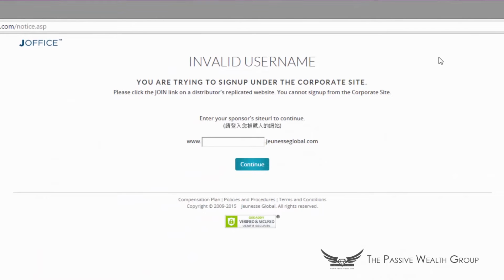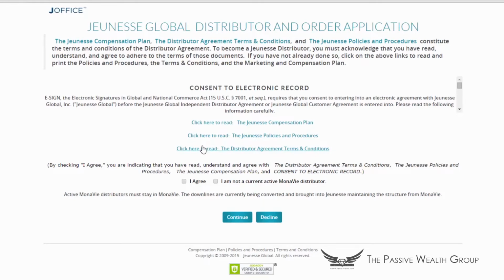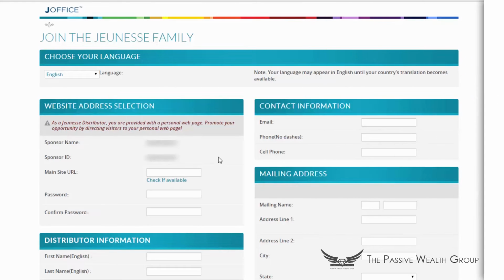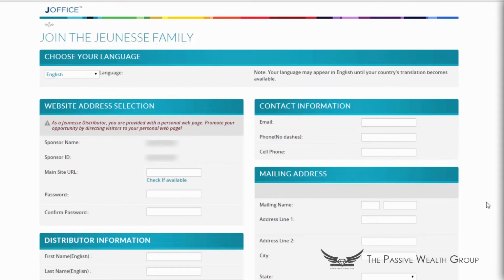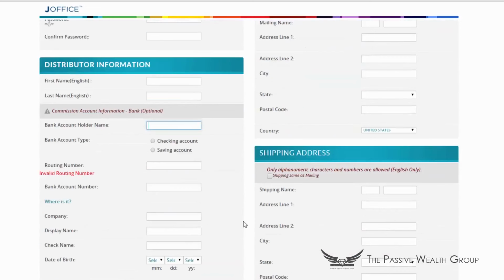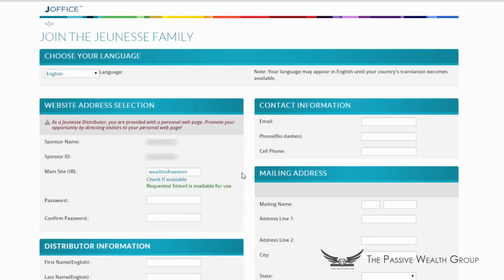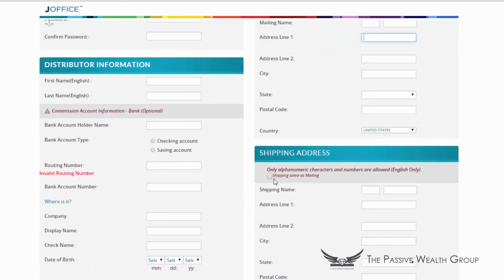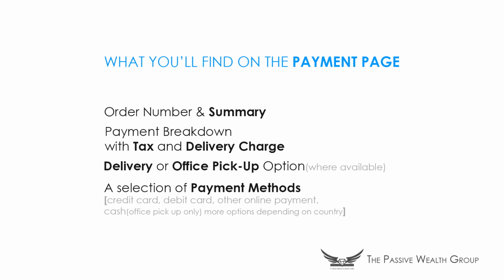How to Register with Jeunesse bp version